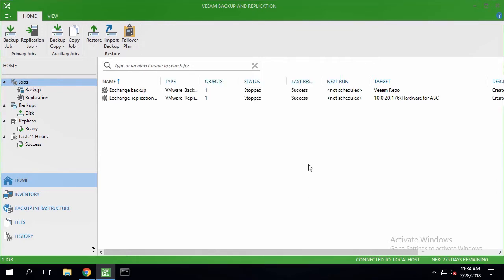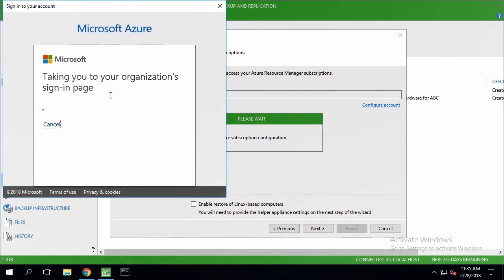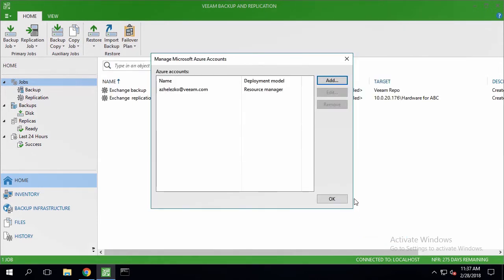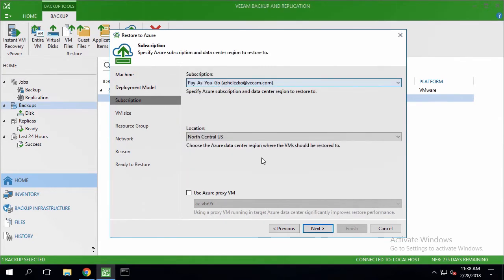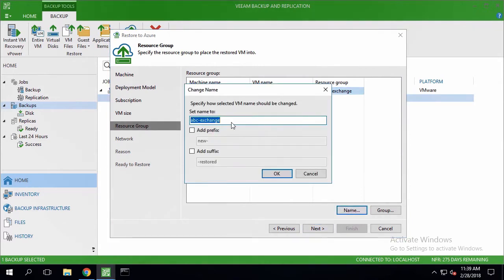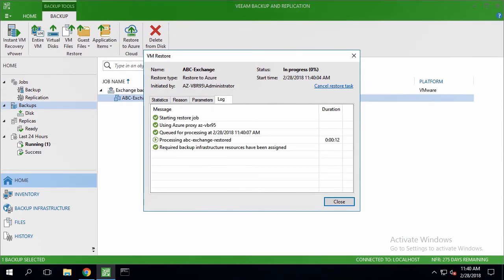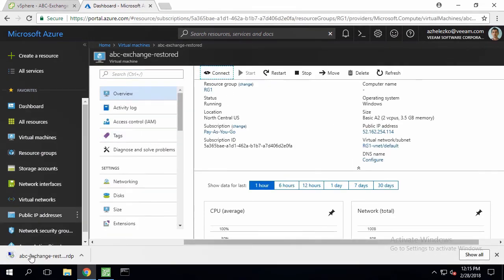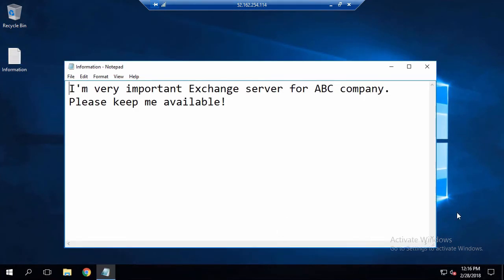Veeam Restore to Microsoft Azure Demo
This demo shows how you can use Veeam Restore to Microsoft Azure to restore a backup of a VM residing on-premises to the Microsoft Azure Cloud.